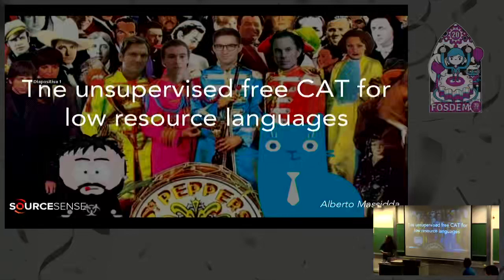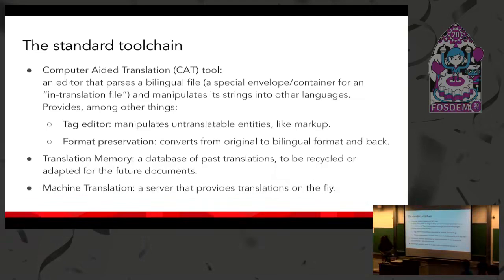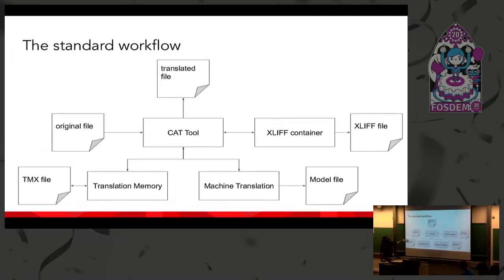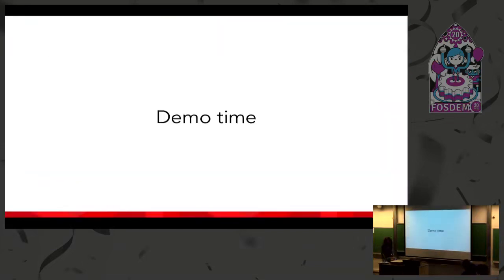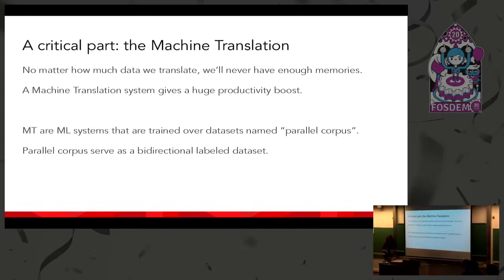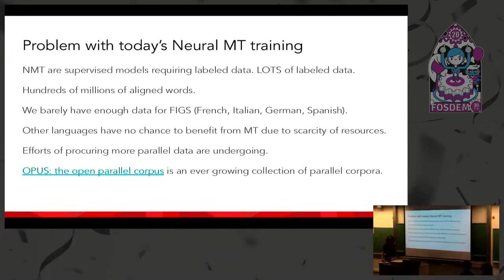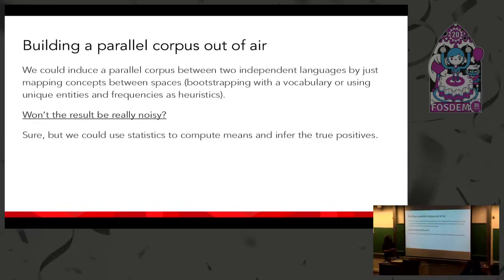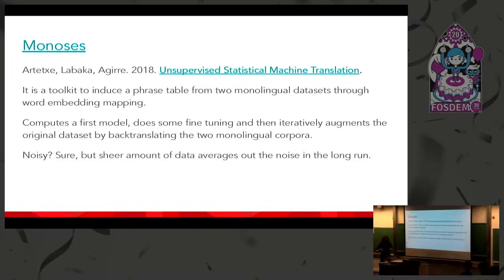The unsupervised free CAT for low resource languages Building a pipeline for the communities